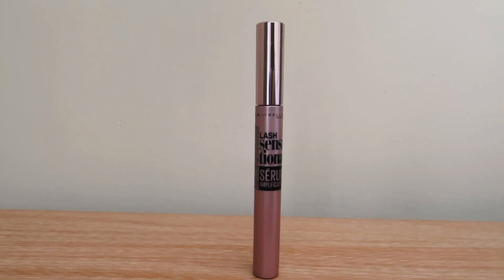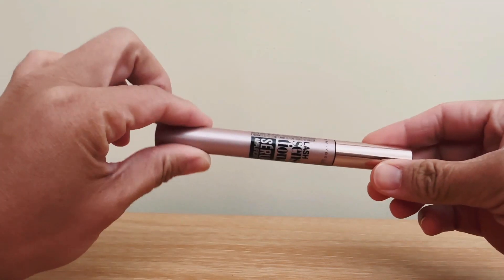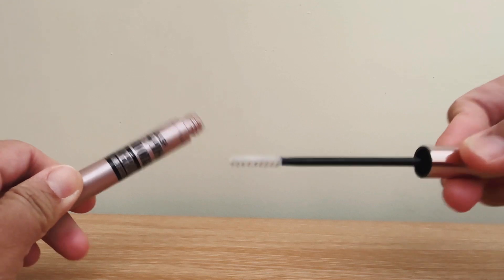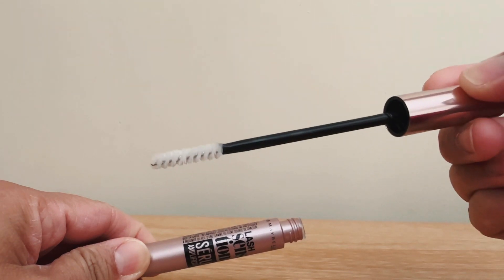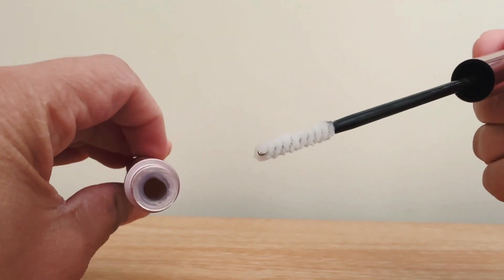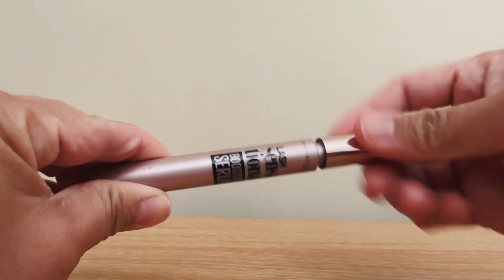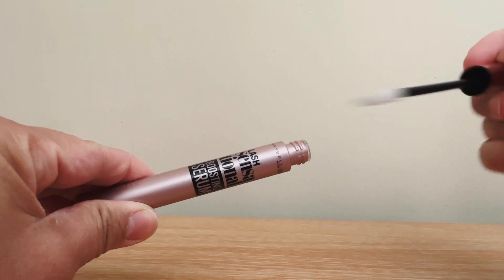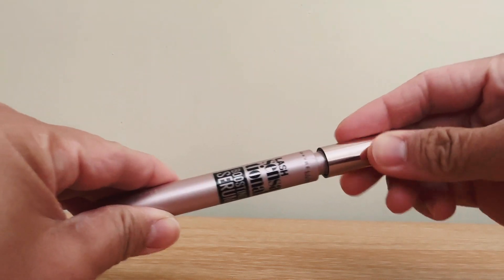Maybelline Lash Sensational Washable Mascara Review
Maybelline Lash Sensational Washable Mascara has become a go-to choice for achieving voluminous and defined lashes with ease. The unique brush design captures and coats each lash, delivering a fan-like effect for a wide-eyed look. Its washable formula ensures easy removal without clumping, making it a versatile and reliable mascara for both day and night looks.